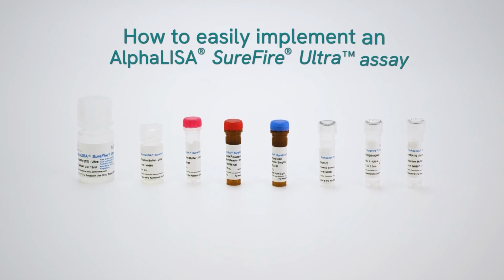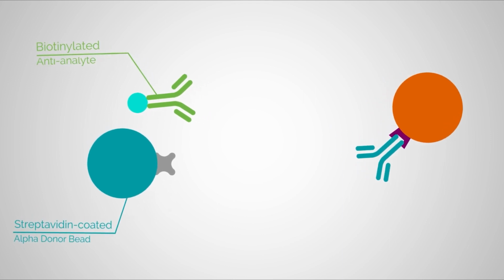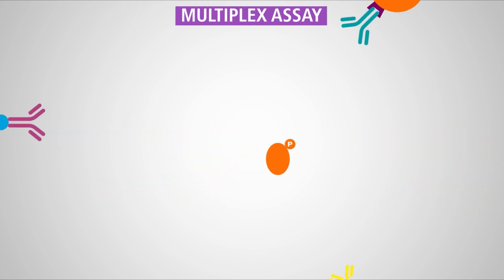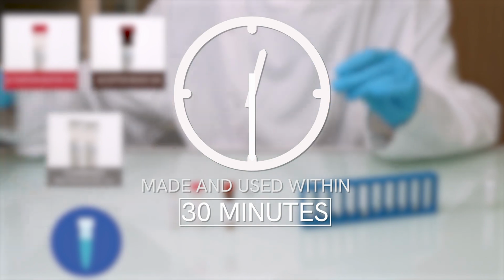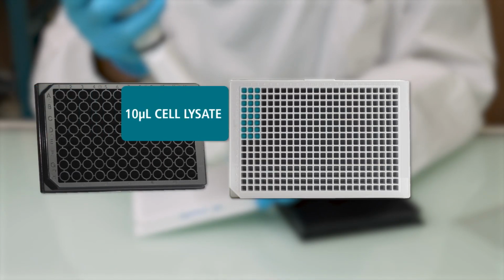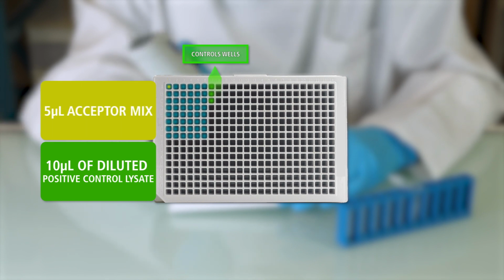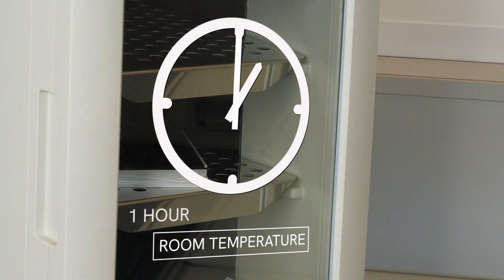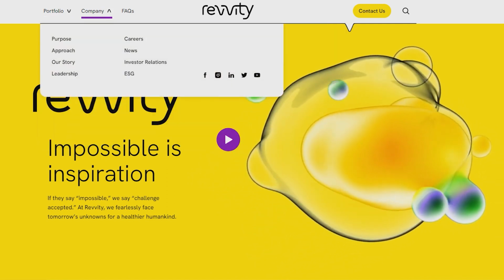Implementing AlphaLISA™ SureFire® Ultra™ Technology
Utilize this video to explore the simplicity and accuracy of AlphaLISA™ SureFire® Ultra™ immunoassays for your drug discovery research.